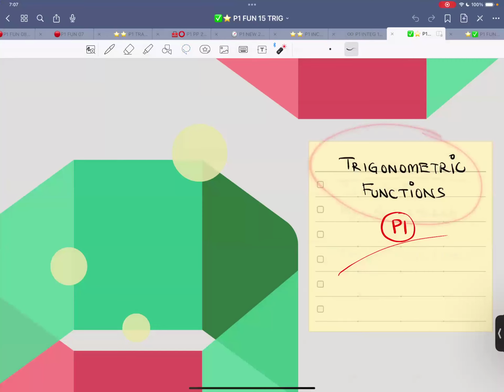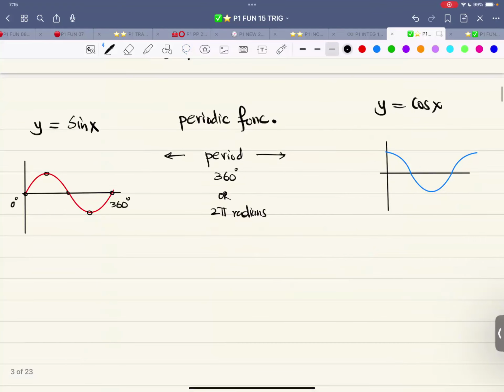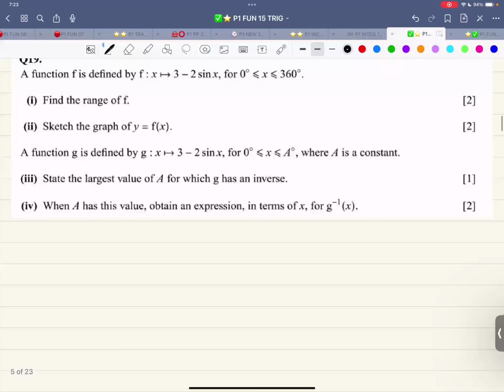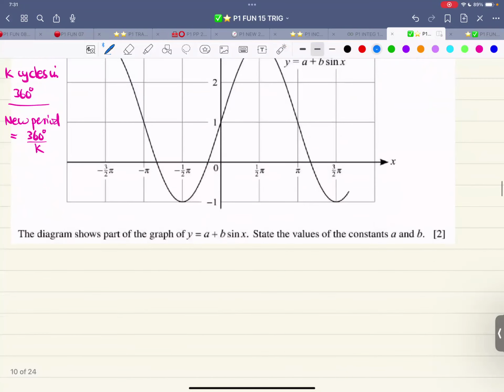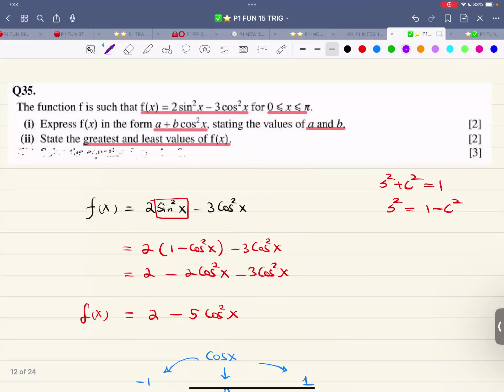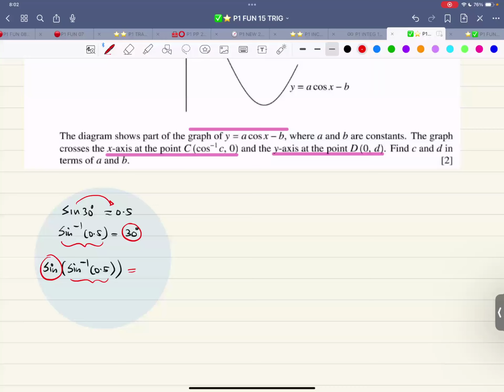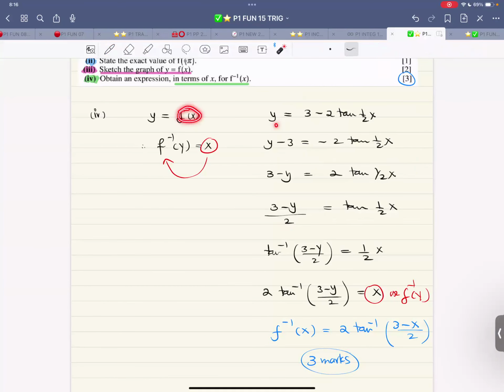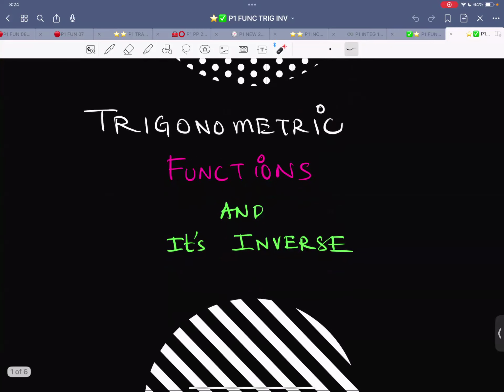Pure Math P1 | FUNCTIONS | TRIGONOMETRY | 9709 AS level Mathematics